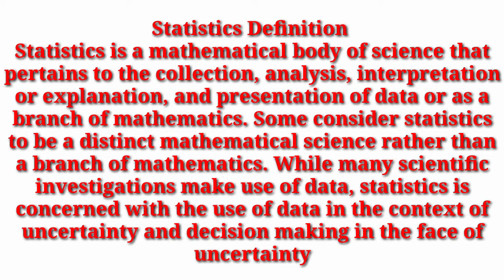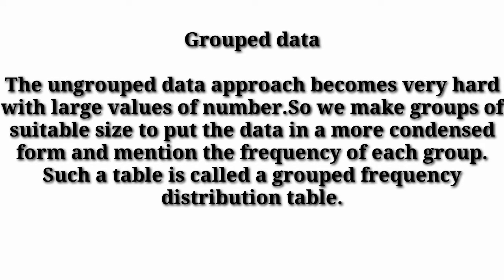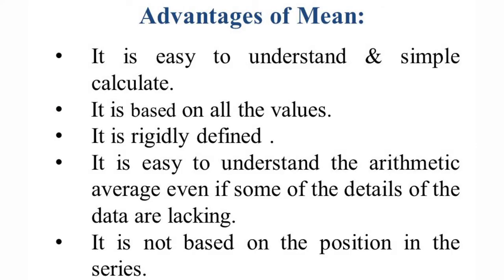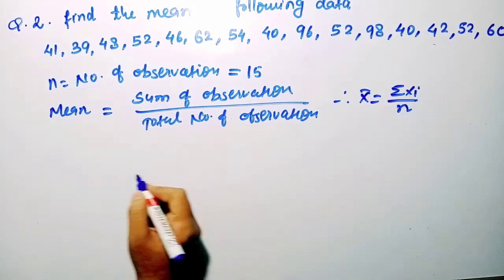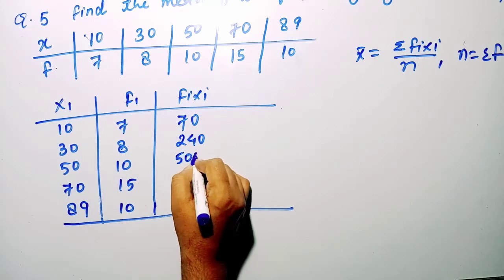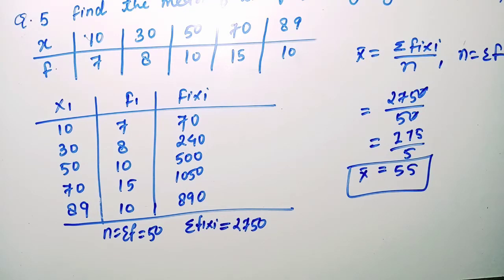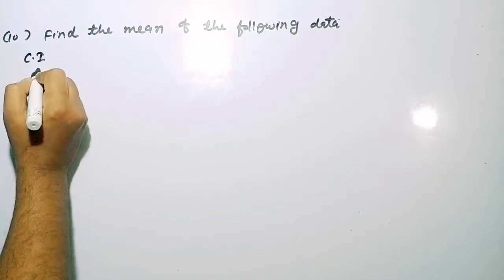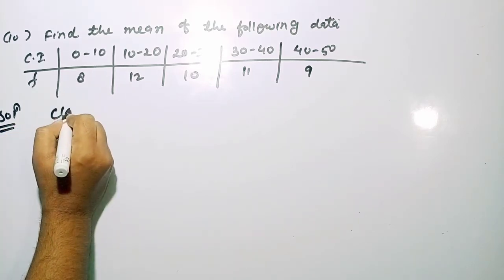Statistics ll Topic Introduction of measure of central tendency ll To find mean Il Episode:01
Hello students
In this video lecture I have explained the basic concepts of data, and mean ,how to find mean ?